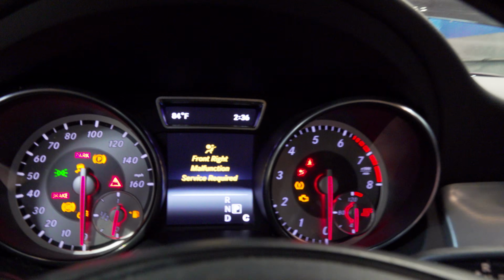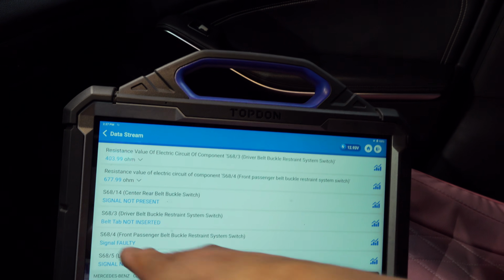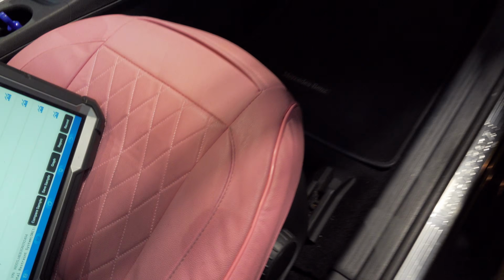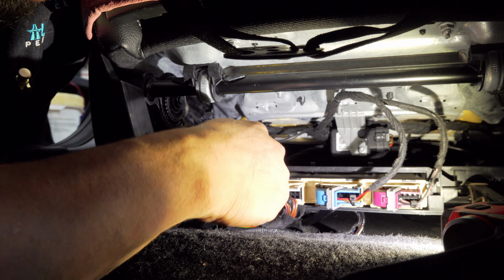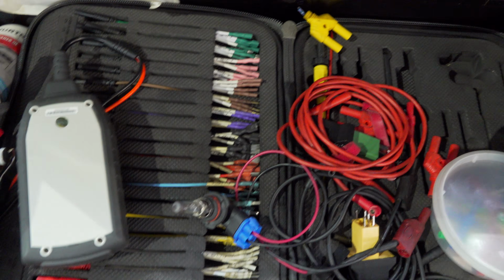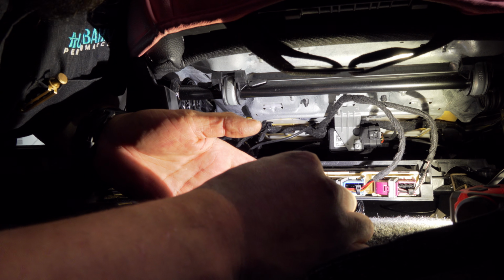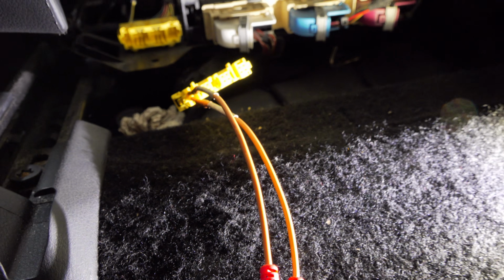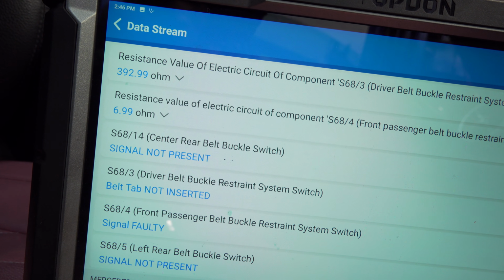2016 Mercedes Benz CLA 250 airbag light on, with a hint of rant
Facebook.com/supermariodiagnostics